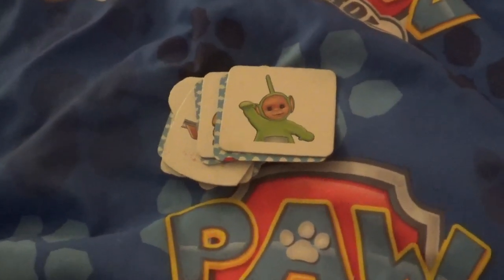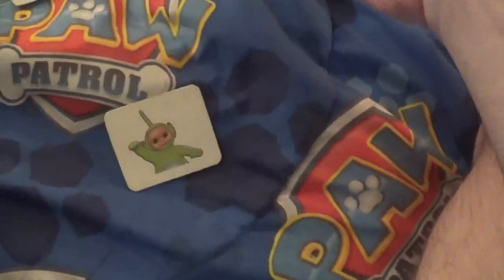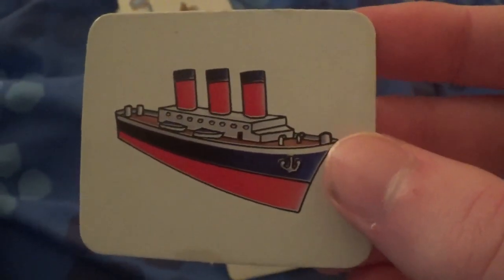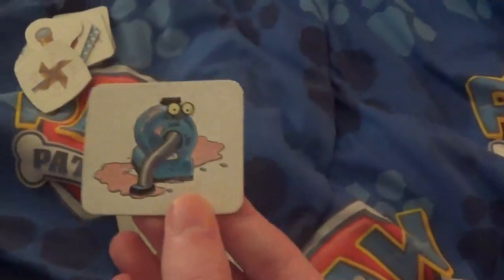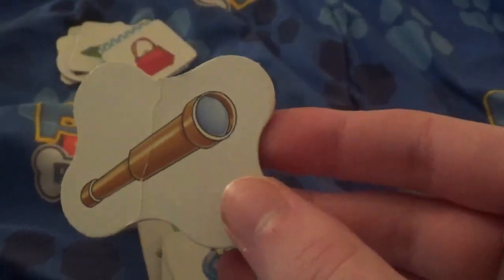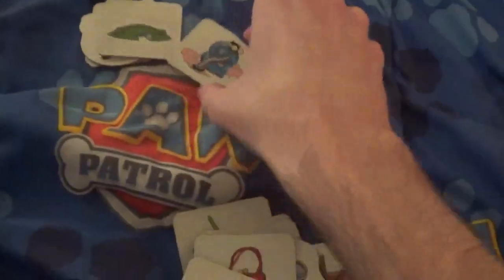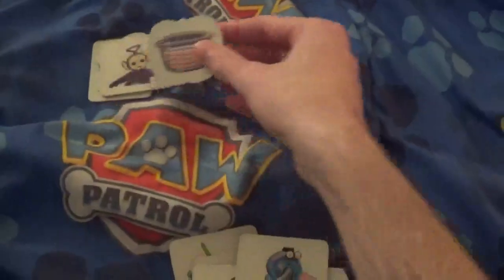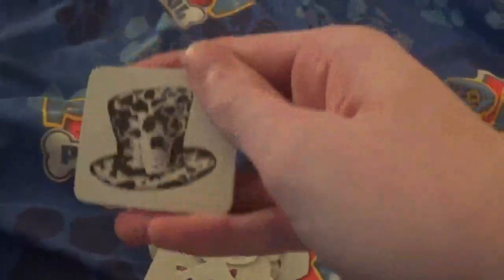Tubby Toy Time: My Teletubbies Memory Cards